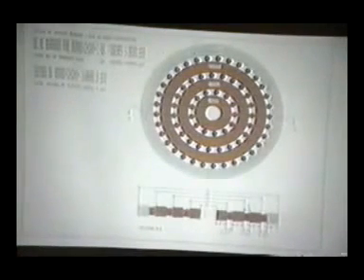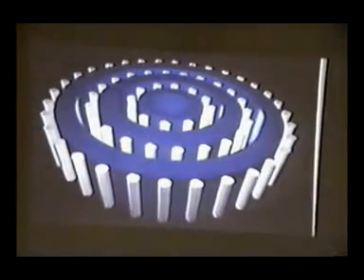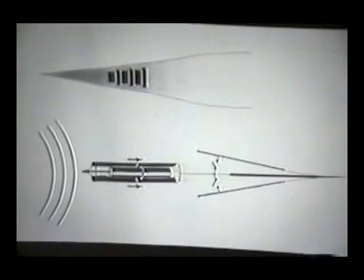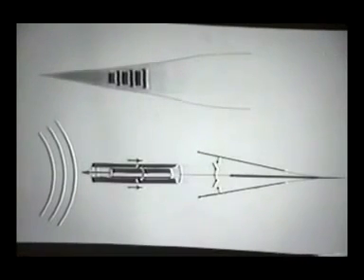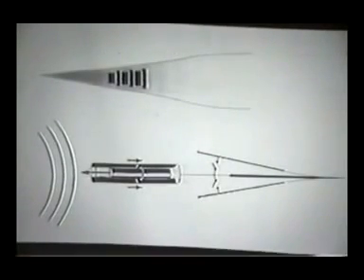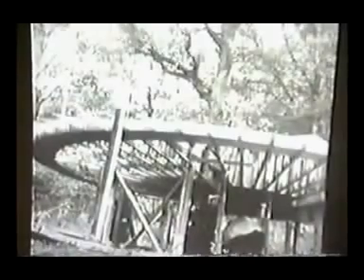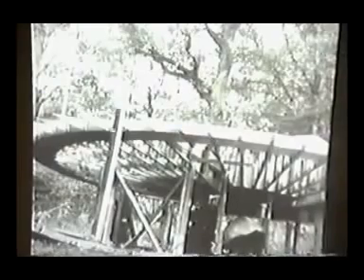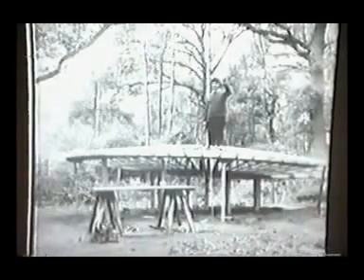Part 3-6: The Technology of John Searl, Denver 1994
SEG Magnetics, Inc.

Originally uploaded Aug 31, 2009

Courtesy of ThankYouWhiteKnights